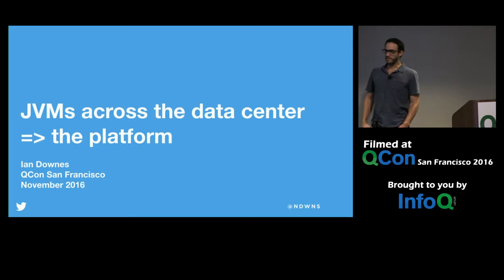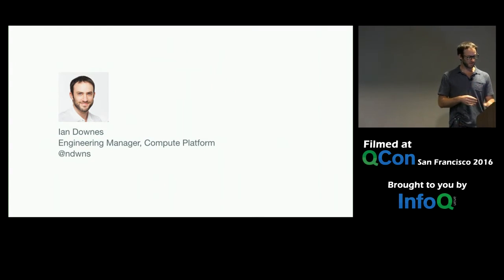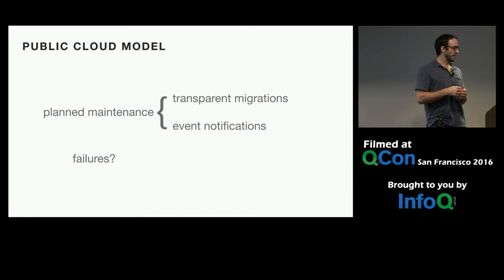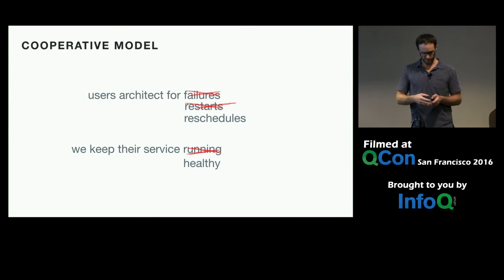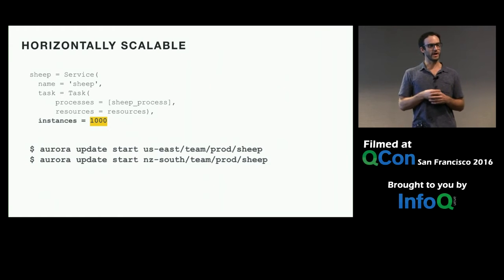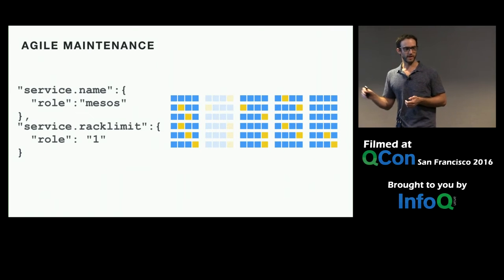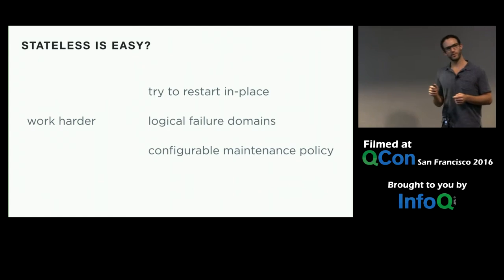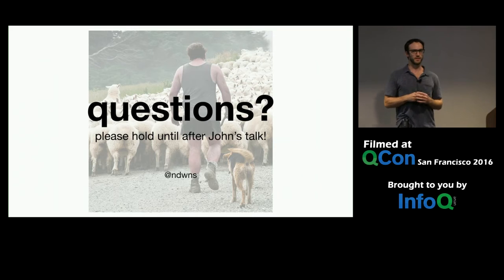JVMs across the Data Center at Twitter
Twitter services have to be able to handle the flood of requests, responses and actions required to process hundreds of millions of tweets every day. This talk will cover how we schedule and manage services in our data centers to ensure reliability and performance, as well as the challenges (and some solutions!)  encountered in getting the JVM and JDK to run our Scala- and Java-based services to meet stringent response-time and resource requirements.

Speaker: Ian Downes (@ndwns) and John Coomes (@john_coomes)